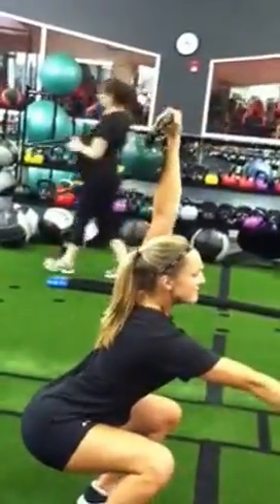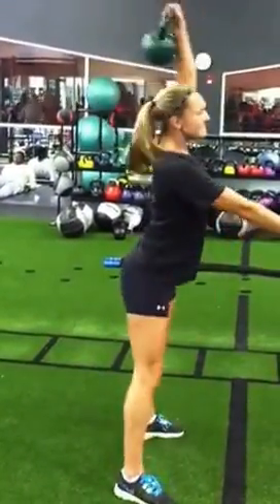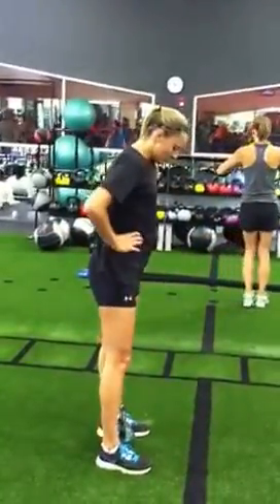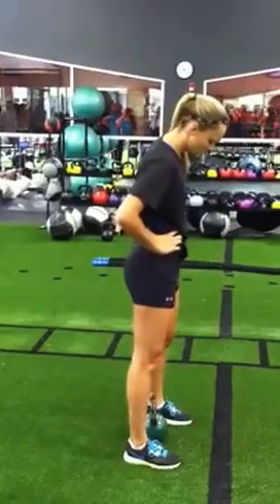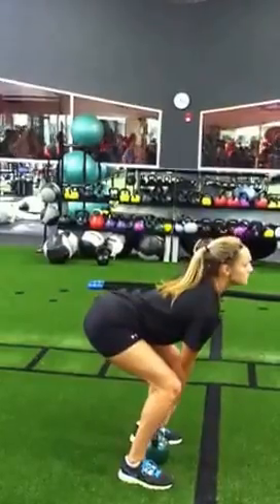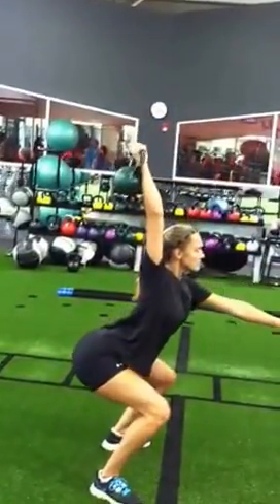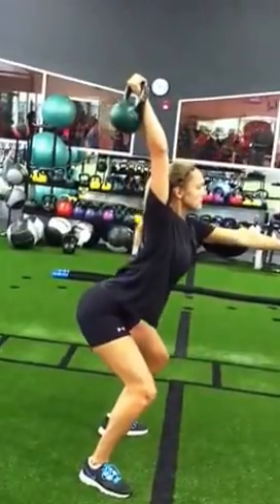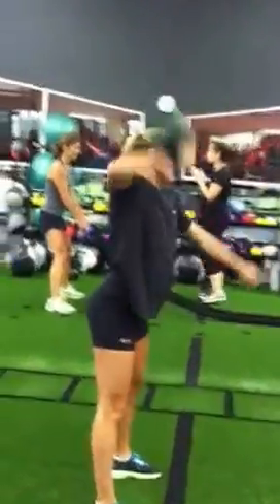Gena KB Snatch to OH Squat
12 kg